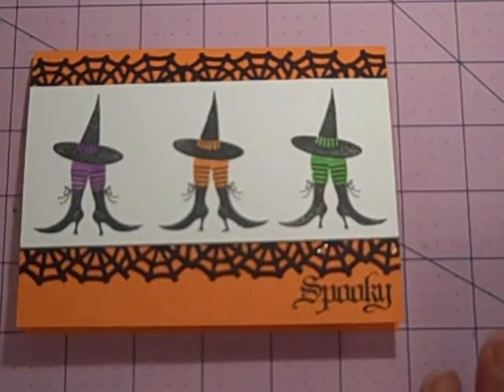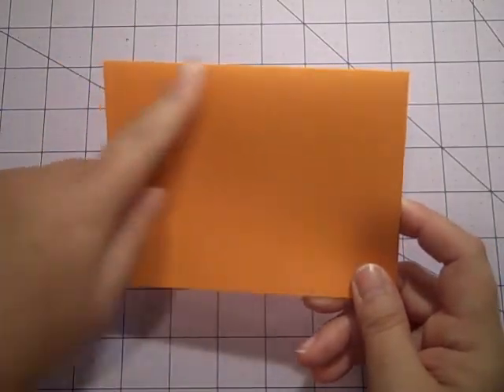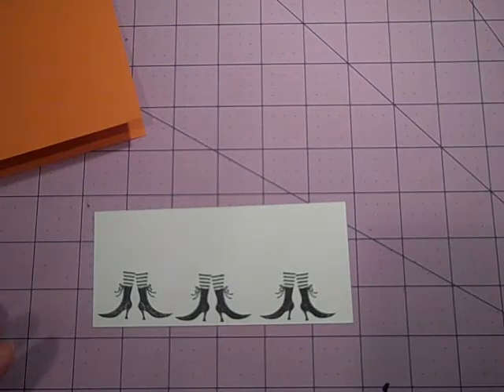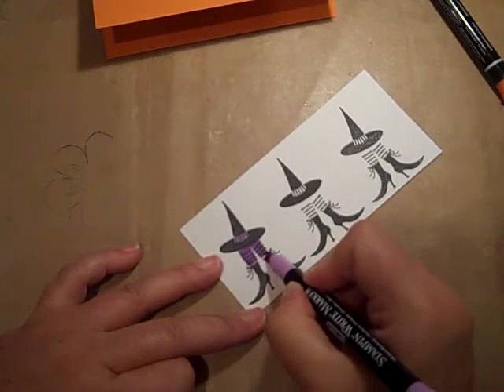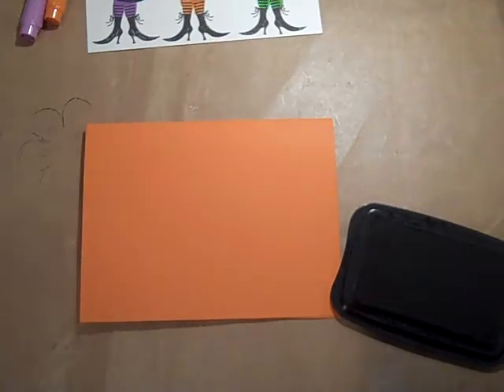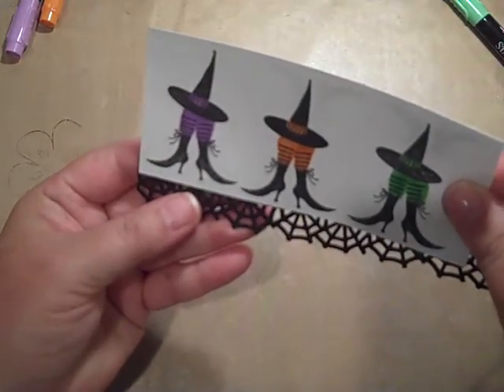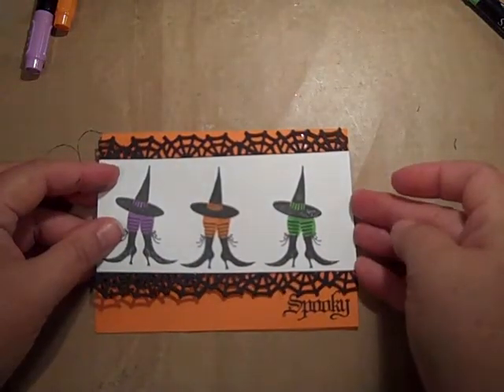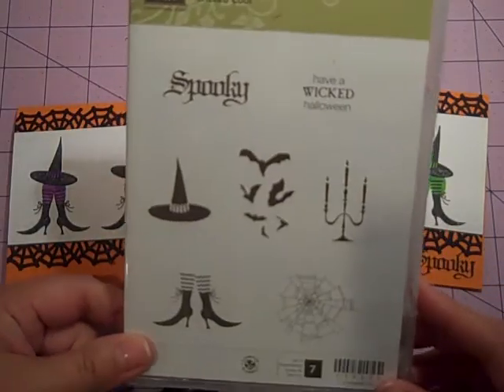Episode #307 ~ Use It or Lose It! #16 "Wickeed Cool"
*Cackle*Cackle* Here is a fun & easy card to make this Hallween season!